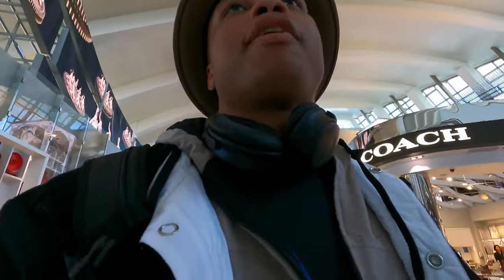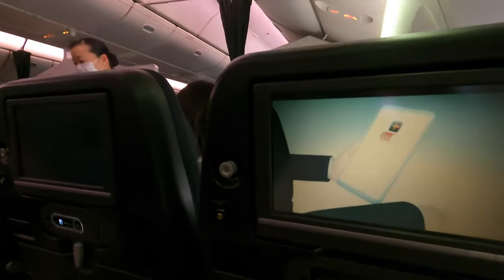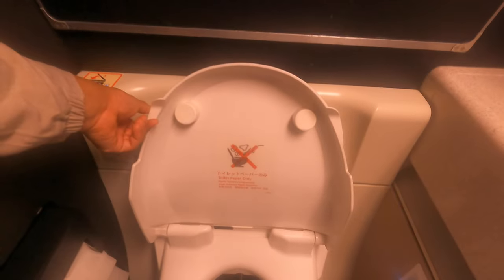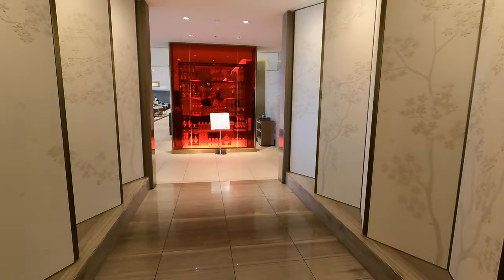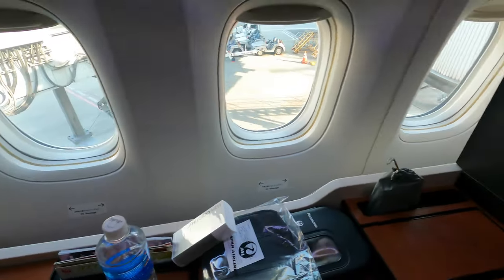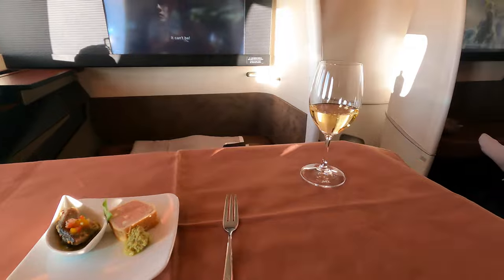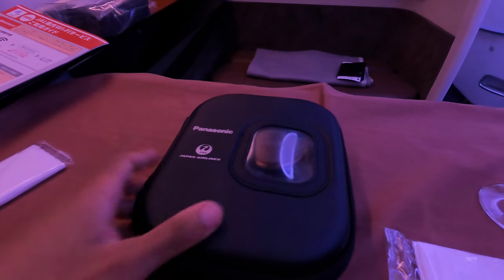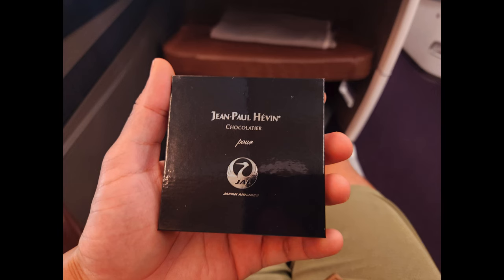Japan Airlines -- First-Class vs Economy Class -- FULL REVIEW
JP's Top Card Picks -Click "Show More" to see Ad Disclosure.